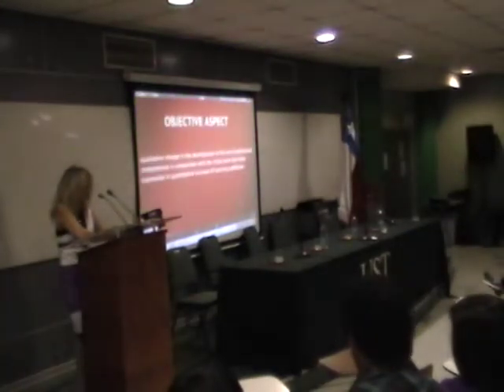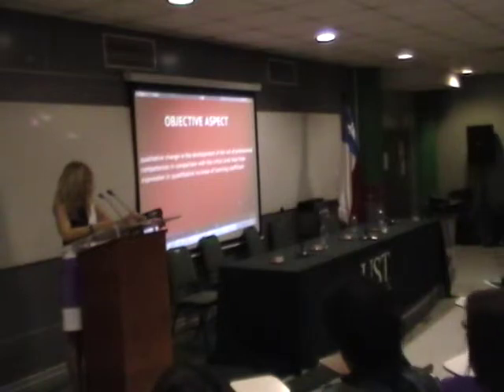Issues in language Learning and Teaching Part 2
Seminar: Issues in Language Learning and Teaching
11 November 2013
María Moreno
Yulia Privalova
Svetlana Baluyan
Patricia Vulcano